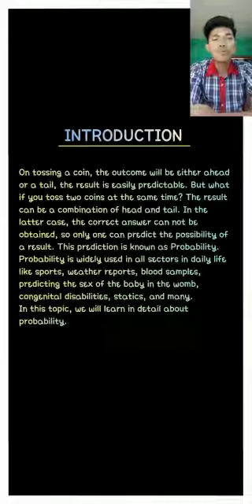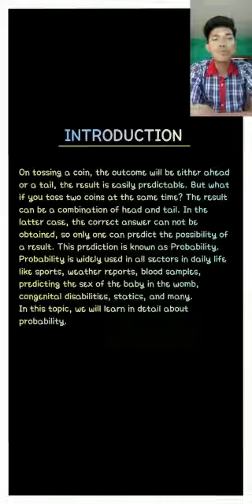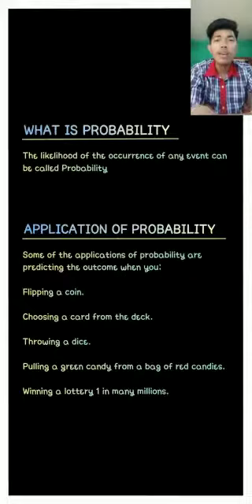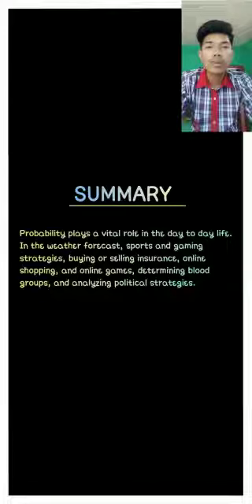Probability by Nirmal